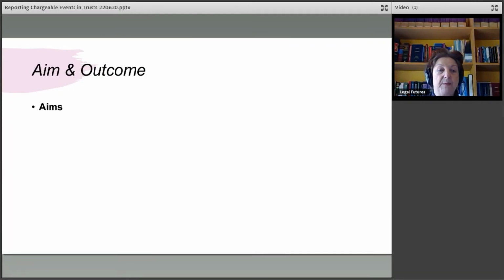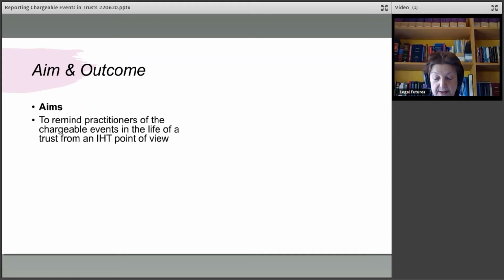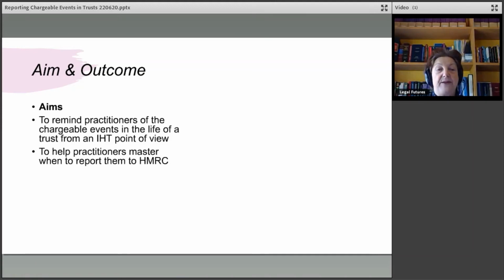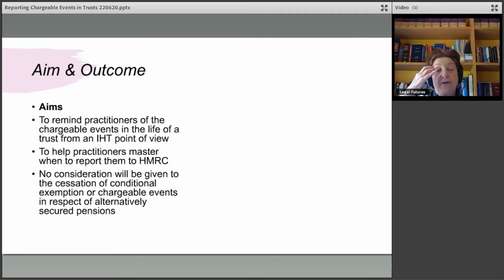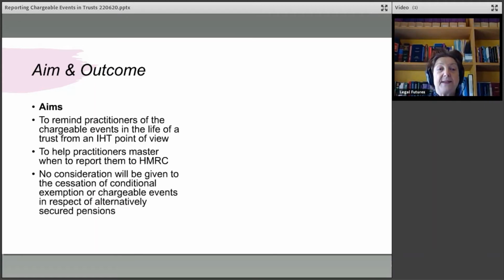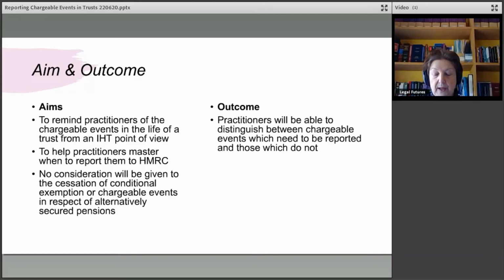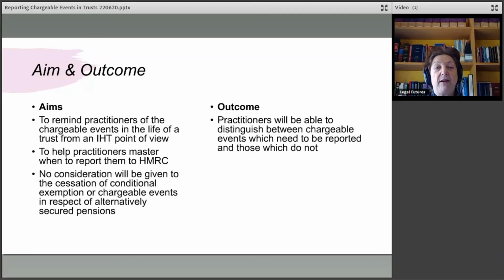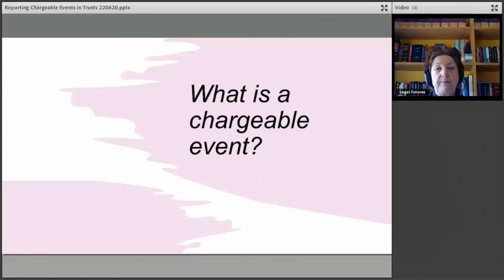Webinar preview: Reporting Chargeable Events in Trusts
A preview of a webinar for lawyers on reporting on chargeable events in trusts presented by Gill Steel.